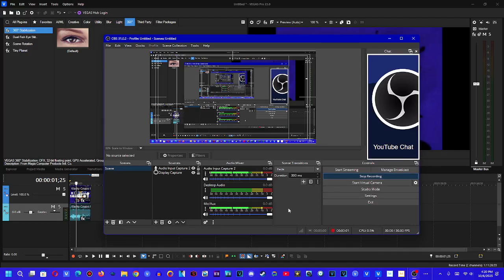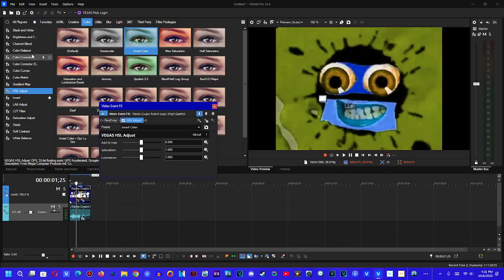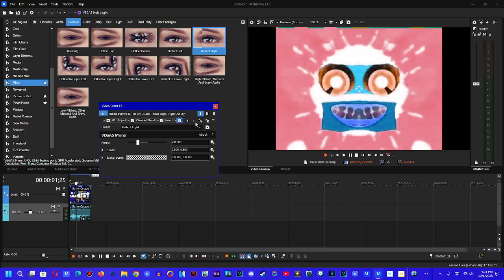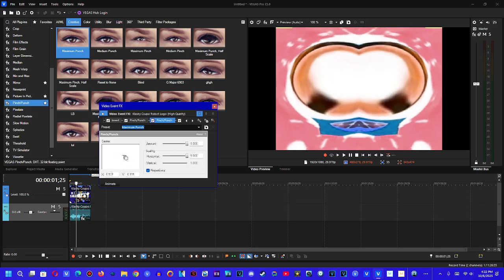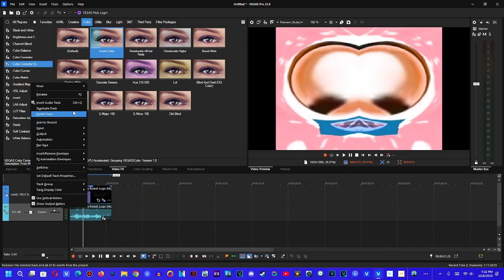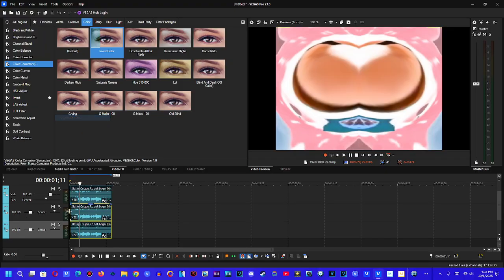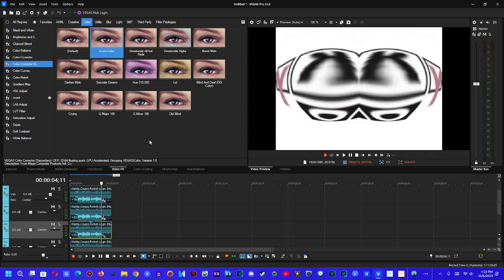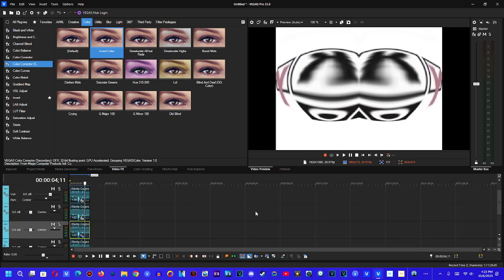How To Make Sick And Deaf Major On Vegas Pro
tag me on discord: jman1977officaldcac
App Used: VEGAS Pro 23.0

Plugins Used (VideoFX):
none